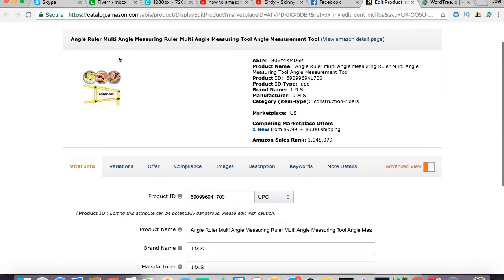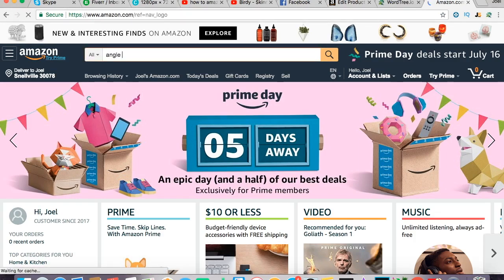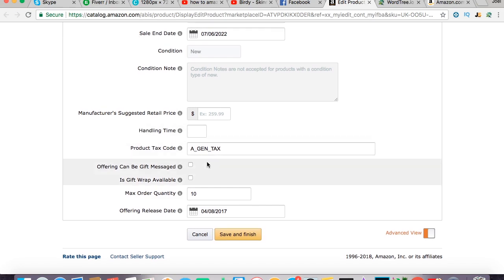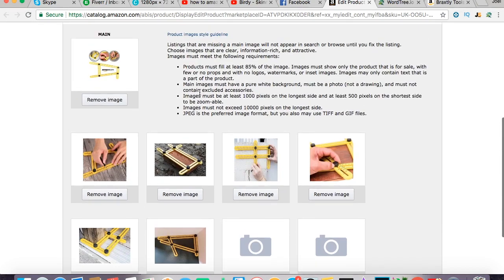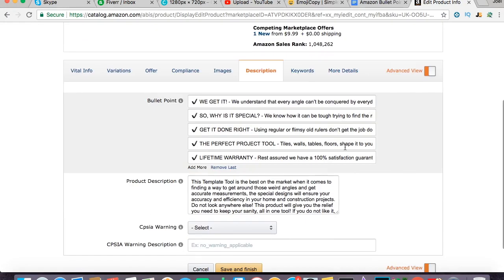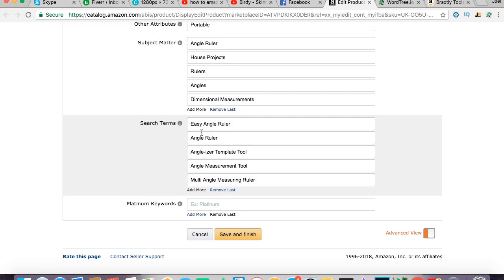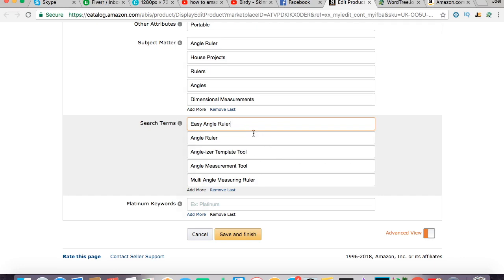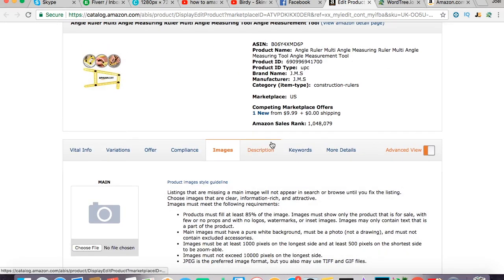HOW To CREATE The BEST AMAZON FBA PRODUCT LISTING In 2018! | Step By Step & EXPLAINED Tutorial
**PRODUCT DESCRIPTION & BULLET POINTS TEMPLATES**

** STEP BY STEP GUIDE TO SELL ON AMAZON IN 2018 10 STEPS**